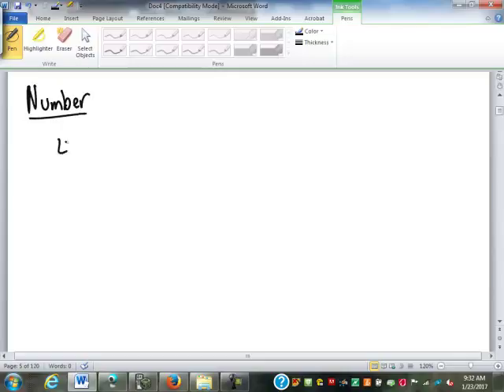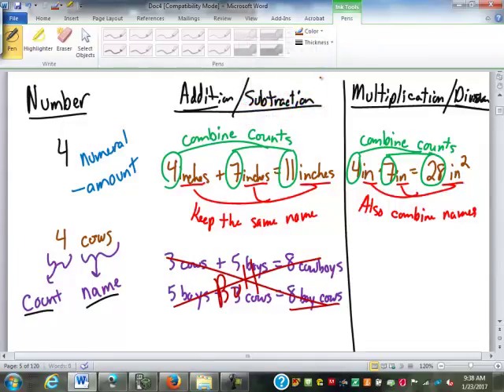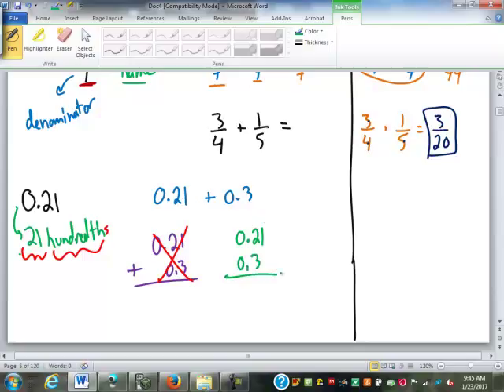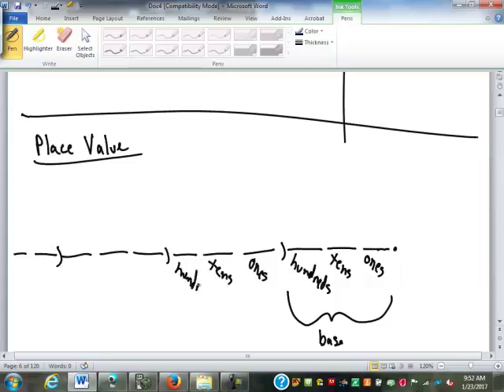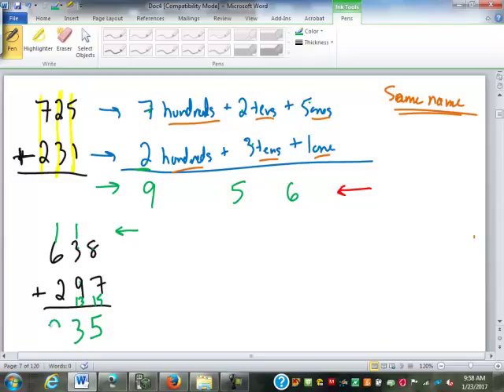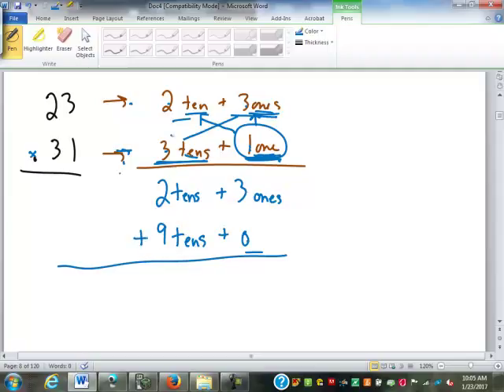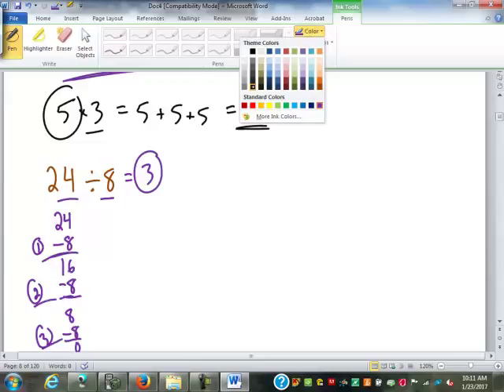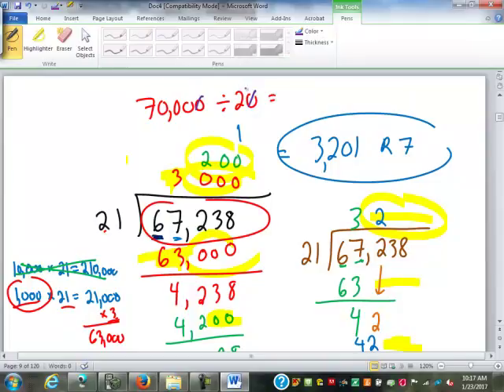2 Intro to Number and Basic Operations